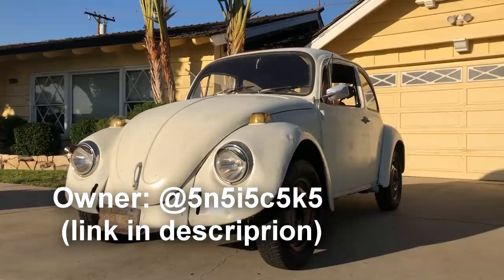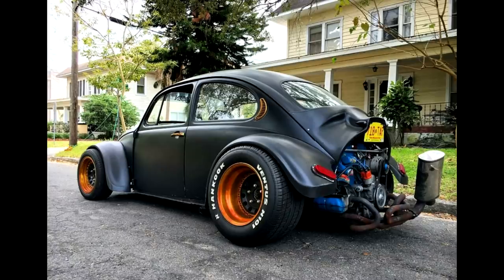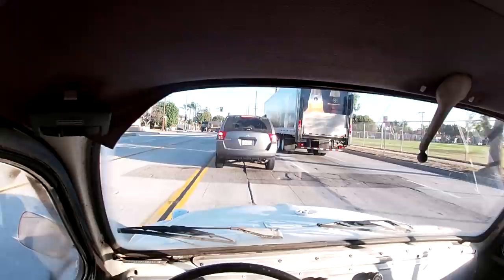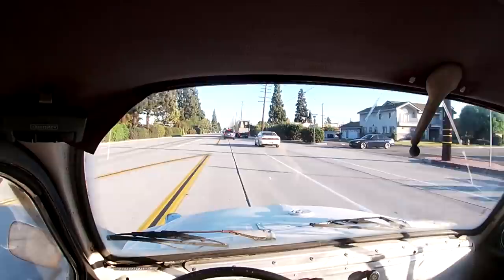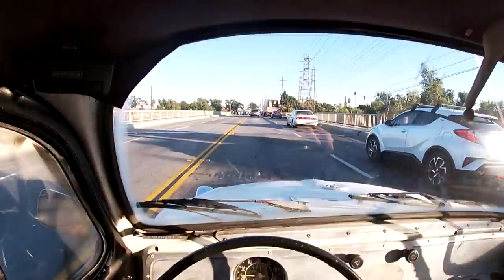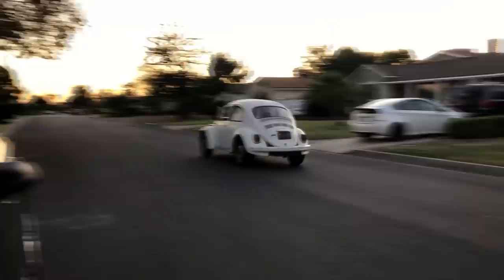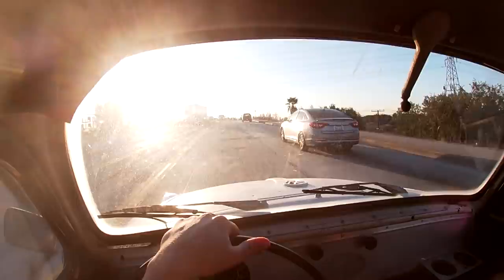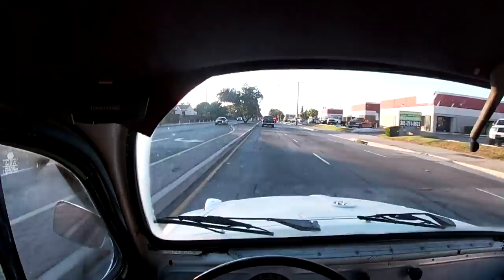The BEST Car $1000 Can Get You!!! (Car Review)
New series i will be doing on the side of my other work.  I will be reviewing pretty much any car i get my hand on.  I am the pioneer for car reviews, no one has ever in the time of the universe done anything remotely similar to this.  I even invented the word "review."  All jokes aside i will be giving my thought about the cars i review, enjoy.